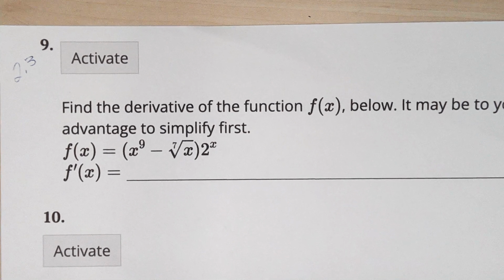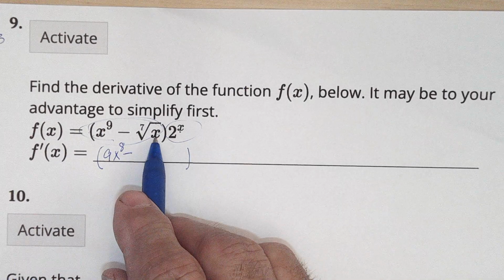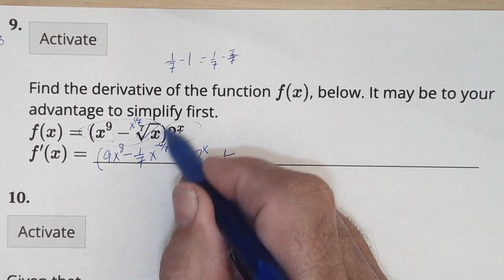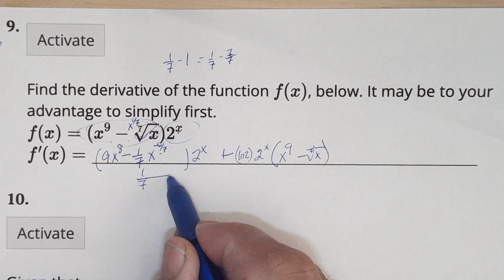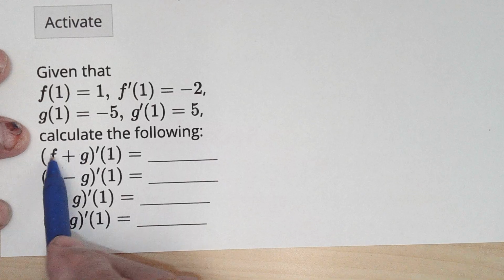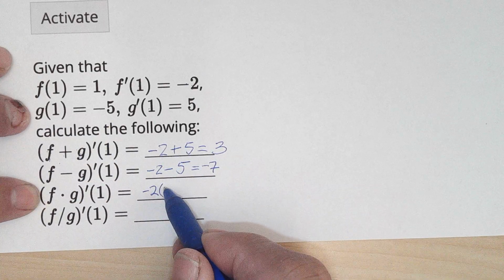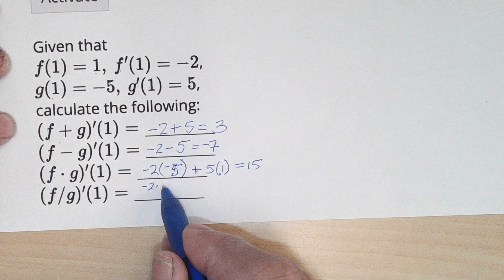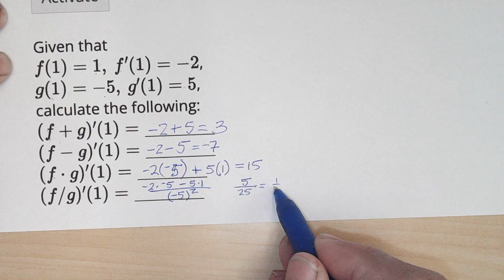172 Ch 2 Sect 3 Pb 9 10